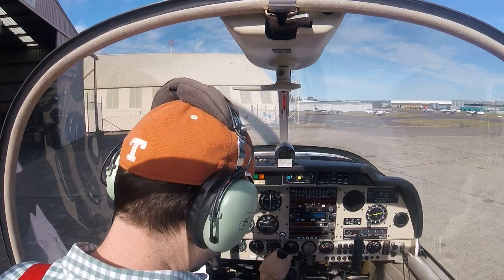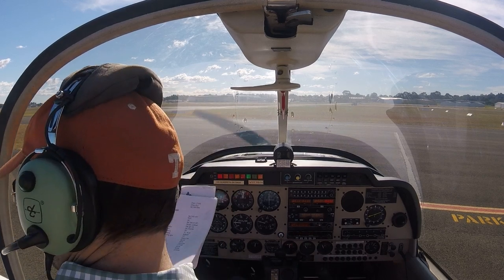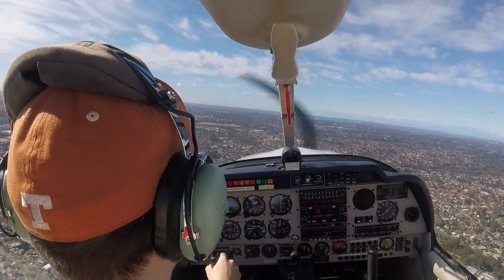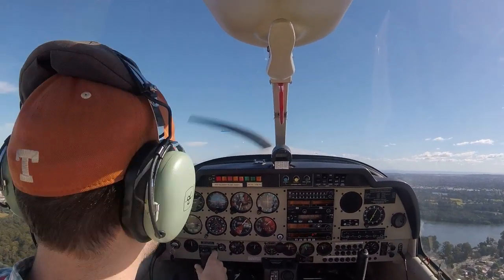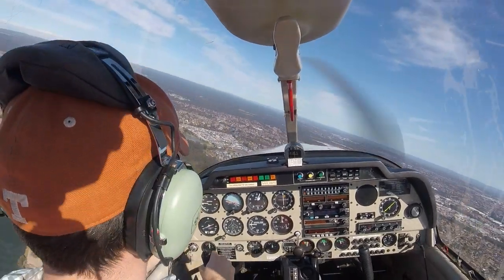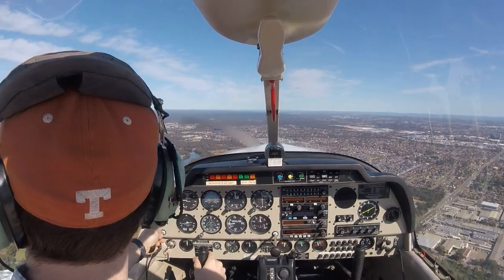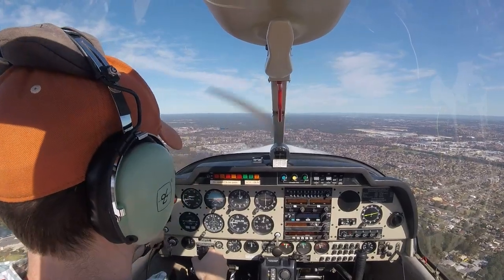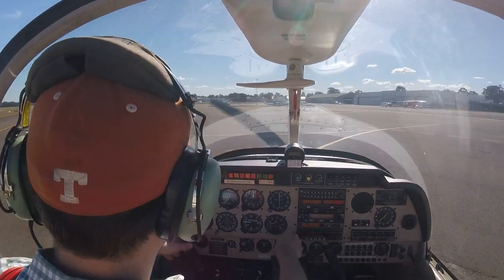RPL lesson 30 (solo crosswind circuits)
The circuit was very busy and the wind caused people to diverge from the appropriate path, so I wound up doing seven go-arounds and only four landings. Good practice in traffic management I guess.

* Go-around: 18:00
* Go-around: 21:15
* Landing: 24:08
* Go-around due to poor flare and hold-off: 28:45
* Go-around: 33:30
* Landing: 37:15
* Go-around due to another aicraft lining up (maybe would be okay?): 41:58
* Landing: 45:42
* Go-around: 50:20
* Go-around: 55:10
* Full stop (center runway, flapless, flap wrong initially!): 58:47

Remember for next time: keep the downwind leg tidy; don't overcorrect for wind. Get the speed stable on base. Don't lower flap when you mean to raise it!